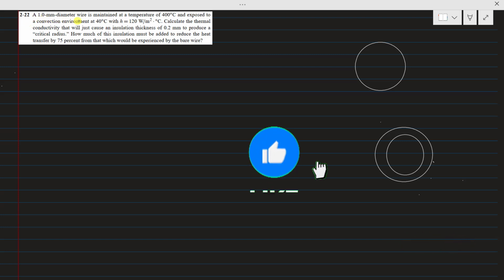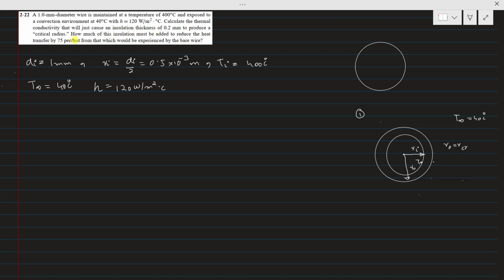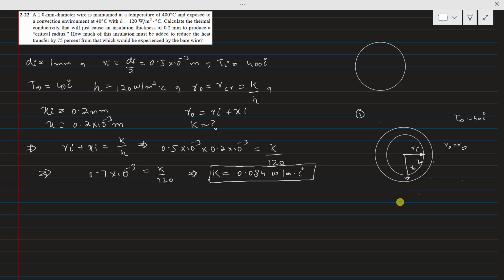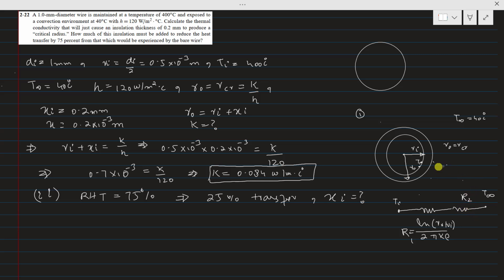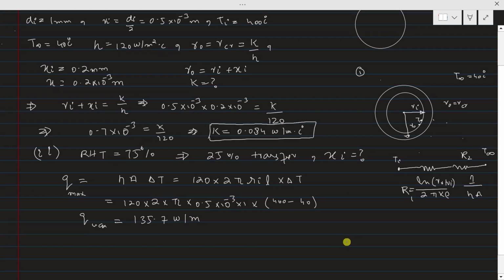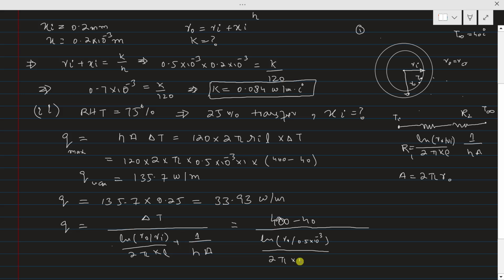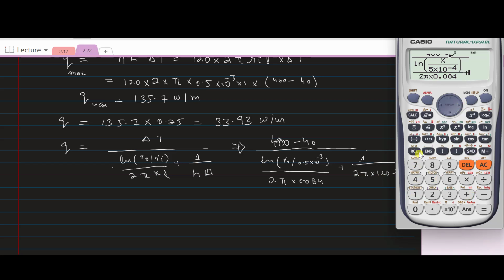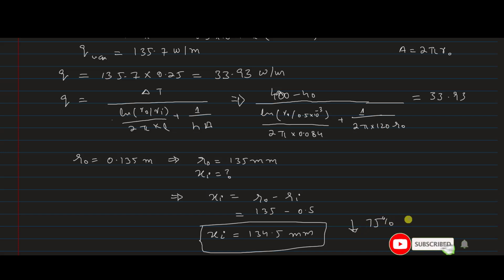2.22 How much of this insulation must be added to reduce the heat transfer by 75% as the bare wire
A 1 0-mm-diameter wire is maintained at a temperature of 400°C and exposed to a convection environment at 40°C with h= 120 W/m2 • °C. Calculate the thermal conductivity that will just cause an insulation thickness of 0 2 mm to produce a "critical radius." How much of this insulation must be added to reduce the heat transfer by 75 percent from that which would be experienced by the bare wire?